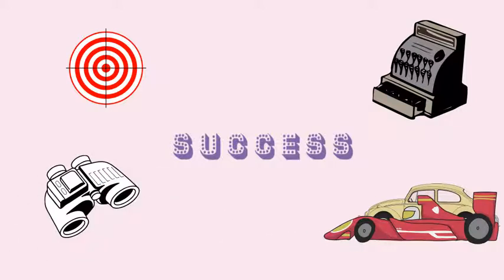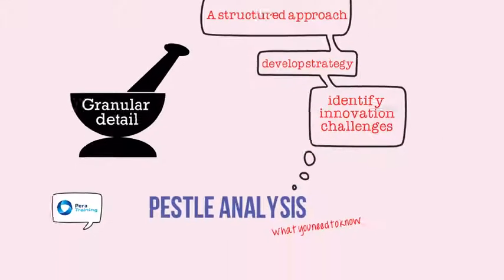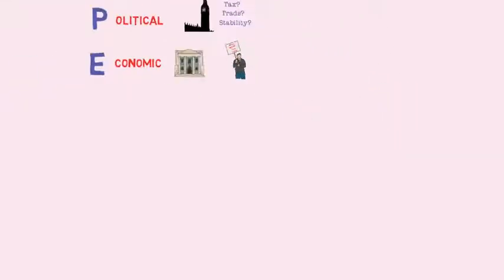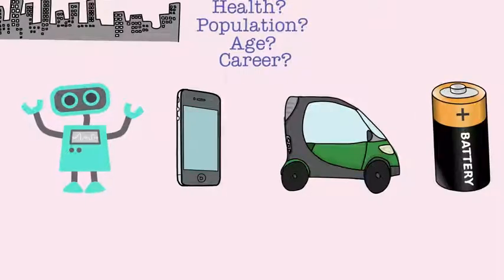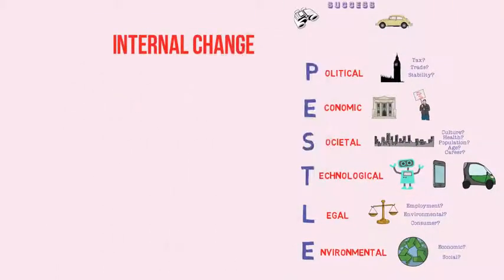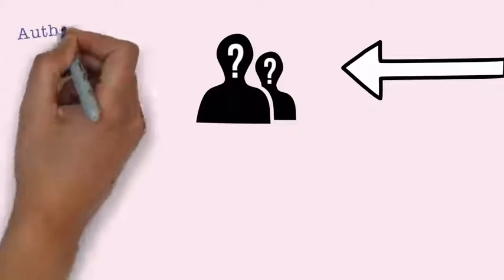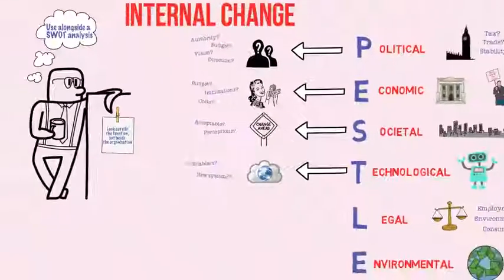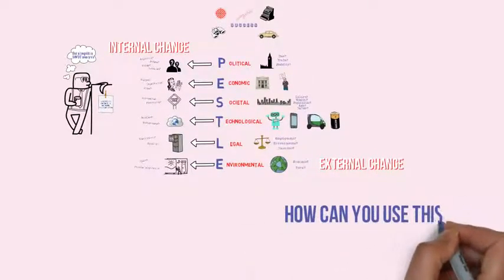PESTLE Analysis HD